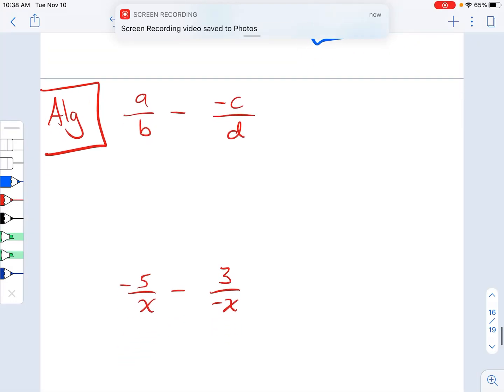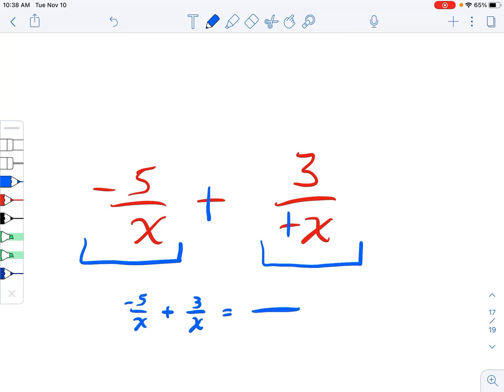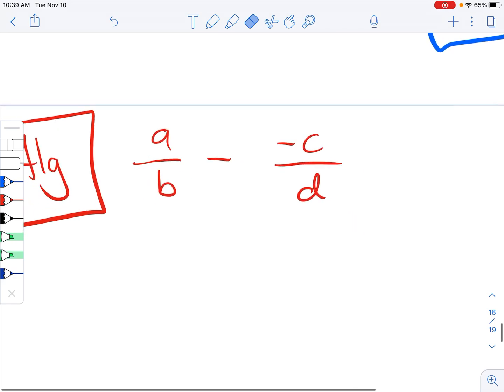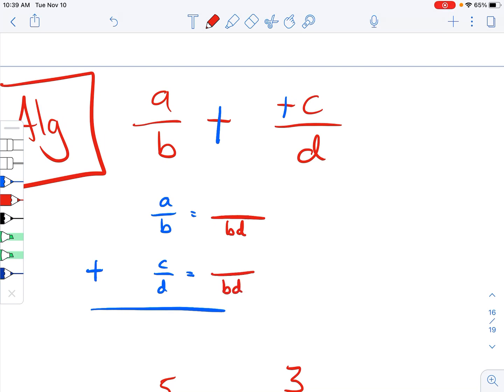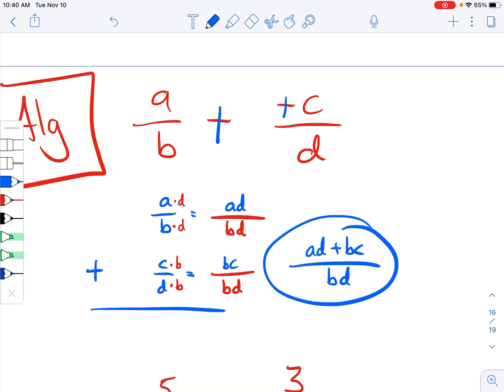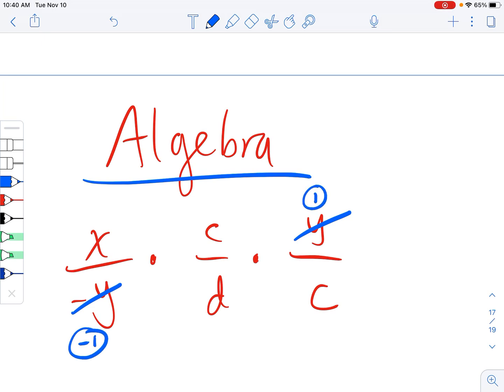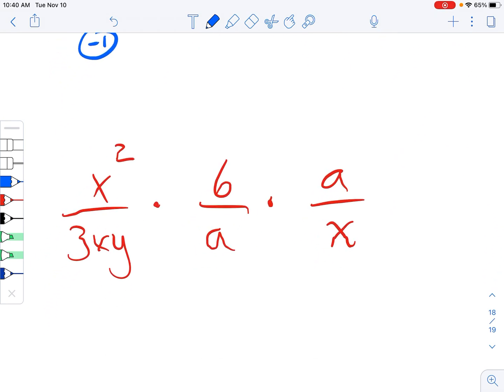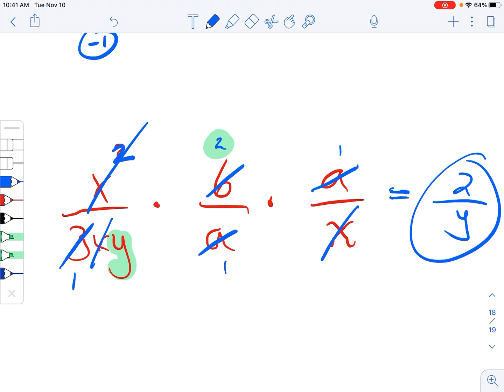November 10, 2020